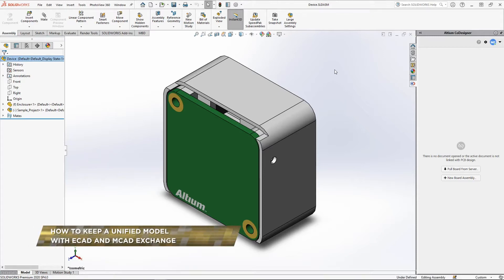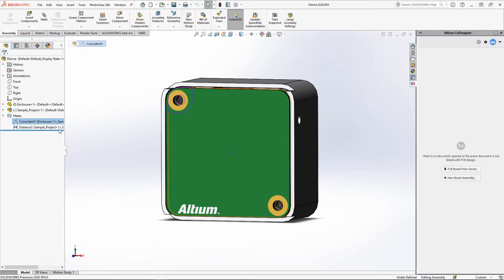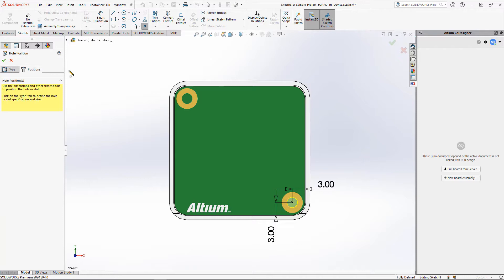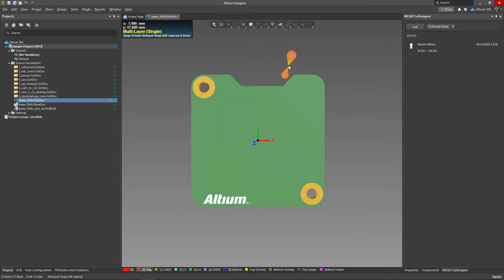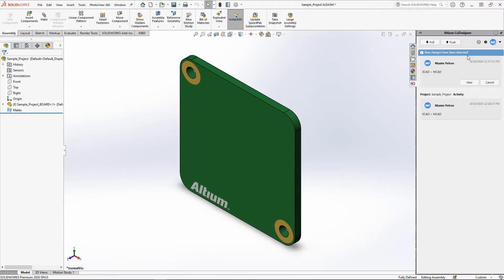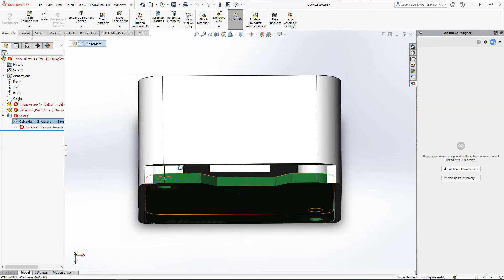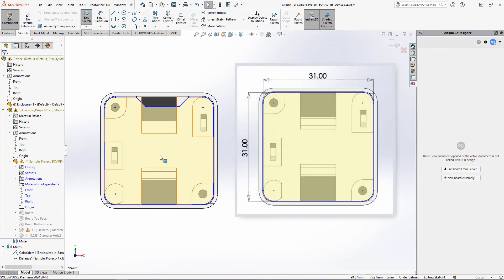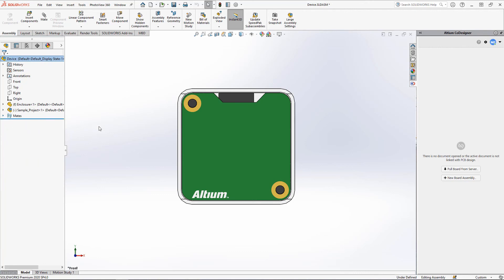Altium Designer and MCAD-ECAD Constraints | How To Use Altium Designer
Altium Designer's MCAD CoDesigner offers tools to create a unified model during the ECAD-MCAD Exchange. In this free Altium training video, learn how to ensure your models are transferred correctly across the ECAD-MCAD exchange.

0:00 Mates and PCB Design
0:46 How MCAD/ECAD Changes Impact Altium Designer
1:40 How to Keep a Unified Model with MCAD Constraints